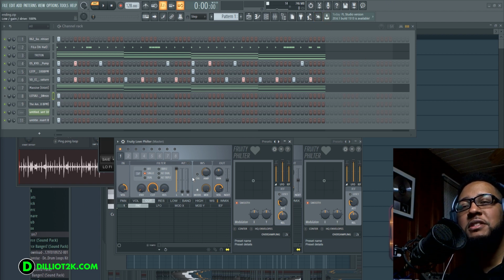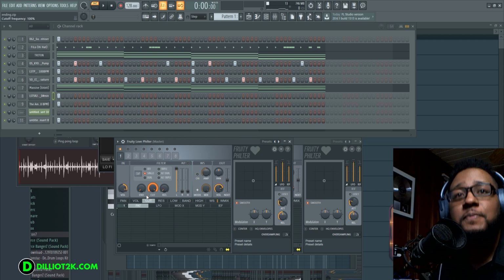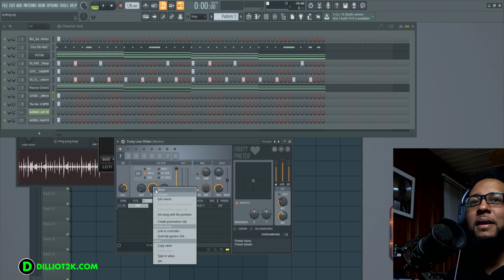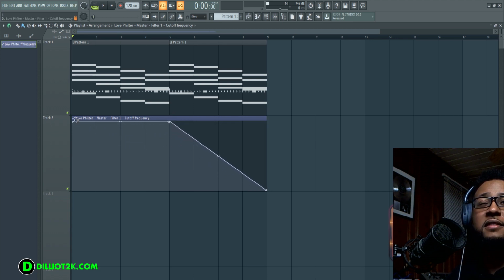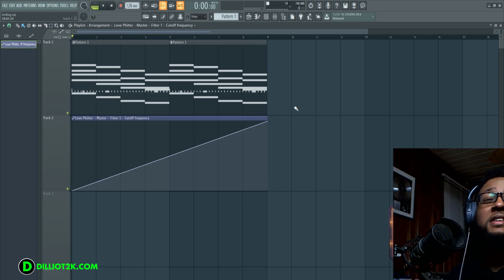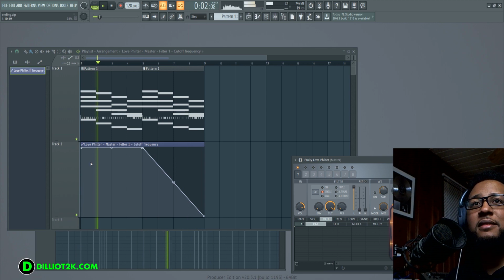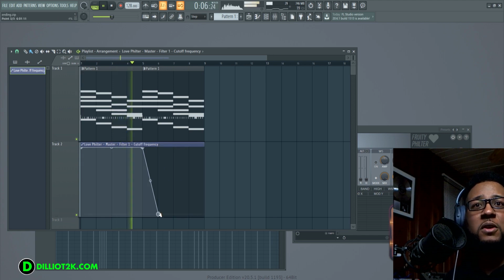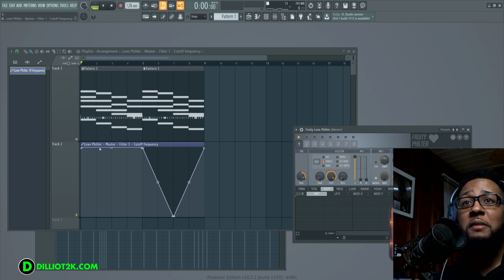How Automation Can Make Things Sound More Interesting